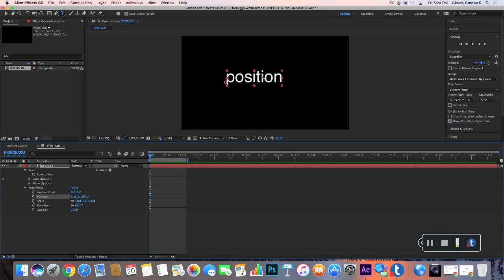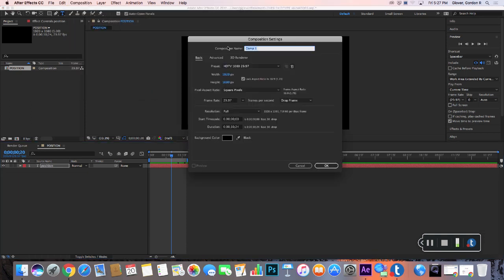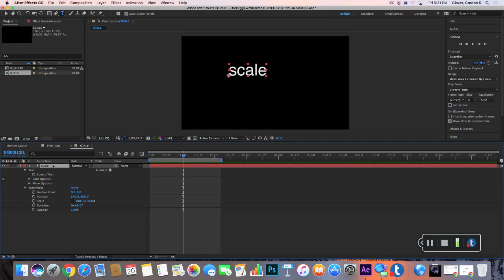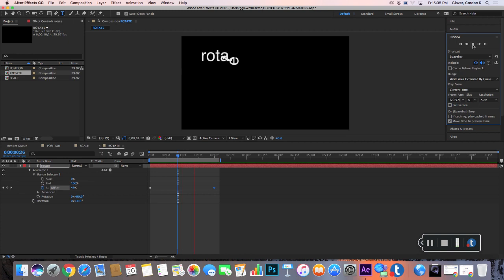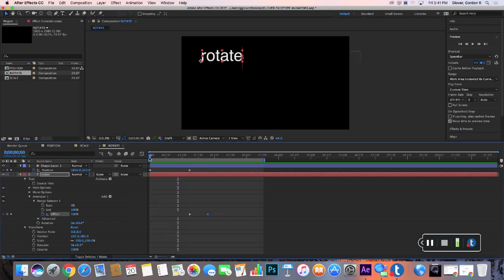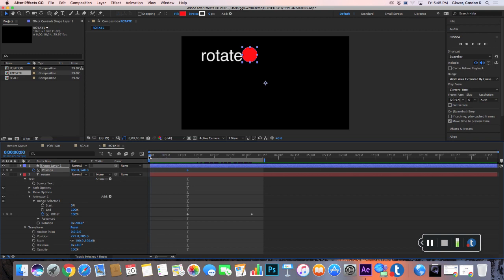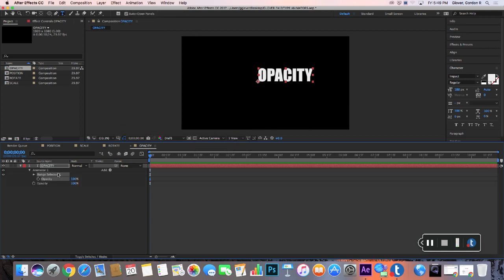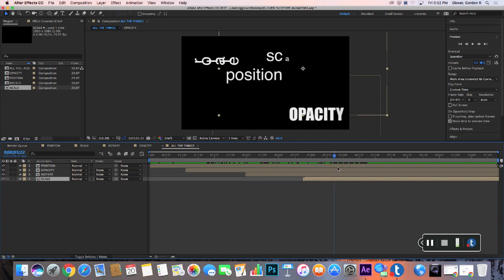Week 05 Typography 01(using type animators)